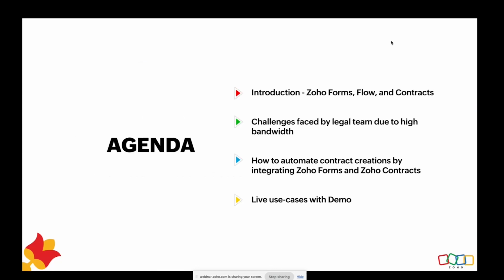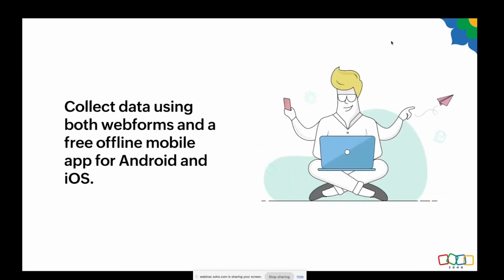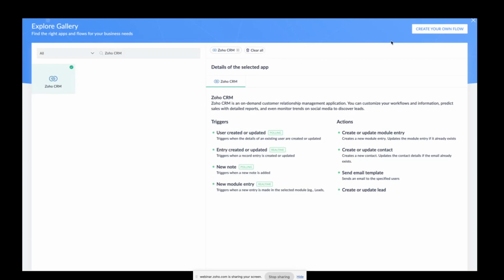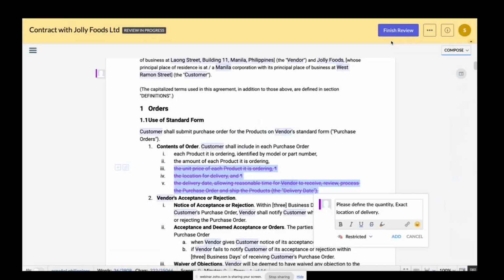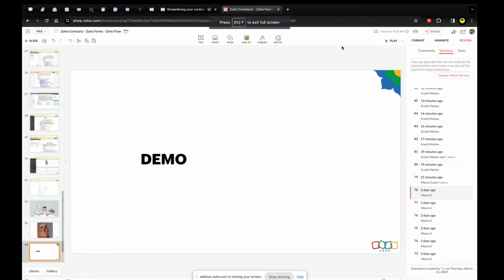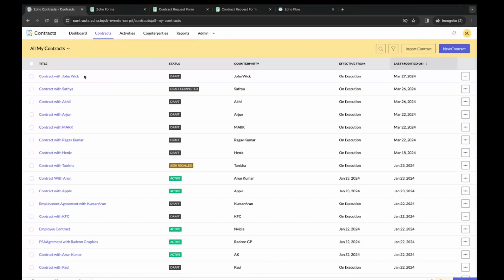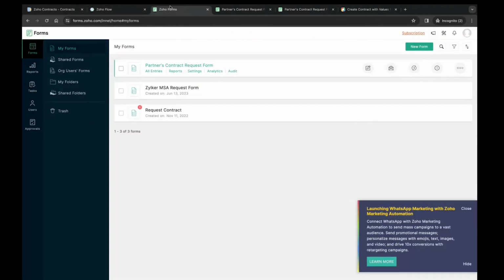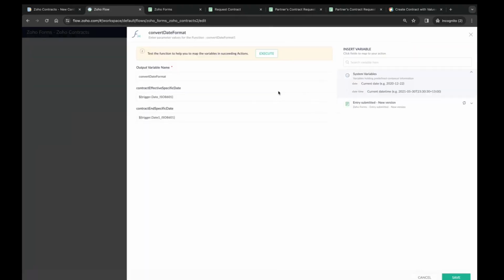Integrate Zoho Forms with Zoho Contracts using Zoho Flow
In this video, we will take you through an introduction of three Zoho applications: Zoho Flow, Zoho Contracts, and Zoho Forms.

With an understanding of each of these products, we will teach you how to implement one of Zoho Flow's most-used integrations between Zoho Forms and Zoho Contracts.

This is a simple integration that can help you streamline your whole contract management process by automating the creation of contracts based on the entries on your contract request form.

00:00 - Introduction
1:37 - An Intro to Zoho Forms
3:45 - An Intro to Zoho Flow
7:22- An Intro to Zoho Contracts
12:15- Streamlining your contract management workflow demo